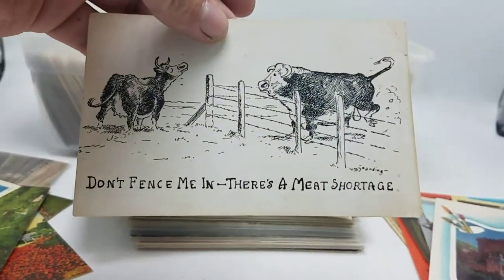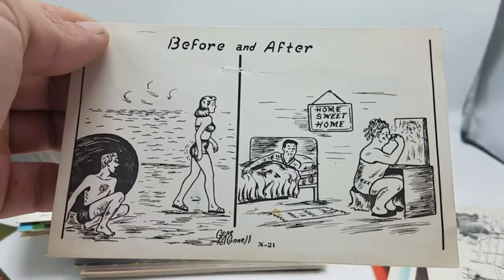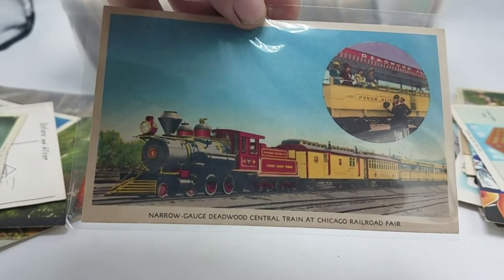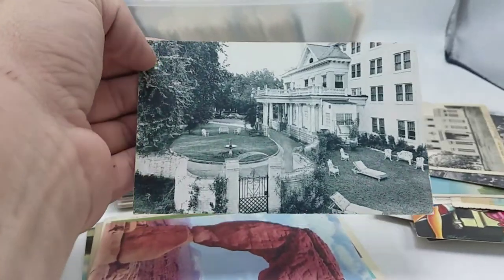Part 5! Private Pick Vintage Postcard & Ephemera Unboxing and Haul Vintge Postcard Sales Ebay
Part 5 of Unboxing the haul from a deal I made for some postcards and ephemera to sell on ebay.

If you would like to check out a larger samping of High-DPI scans, go check out the gallery "Private Pick Haul" on the jackass retro facebook

Vintge Postcard Sales Ebay
SHIRTS NOW AVAILABLE AT BIG CARTEL

45 RPM Sleeves I use for shipping vapor barrier

Rigid Mailers I use

Bubble Mailers I Use